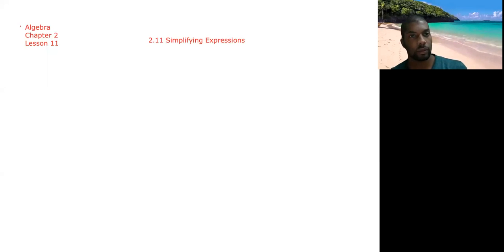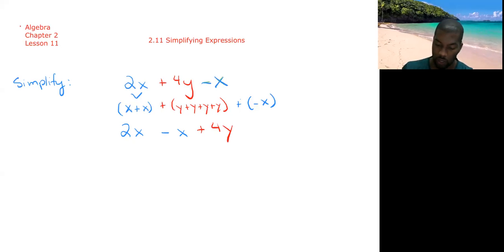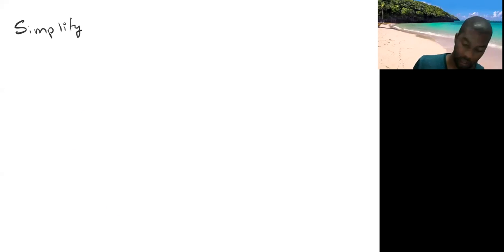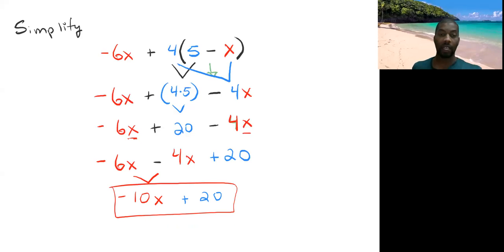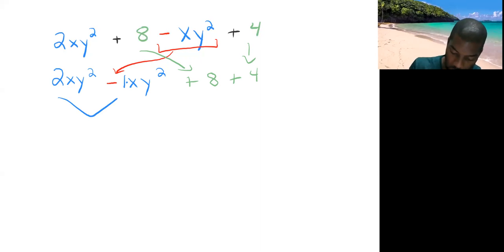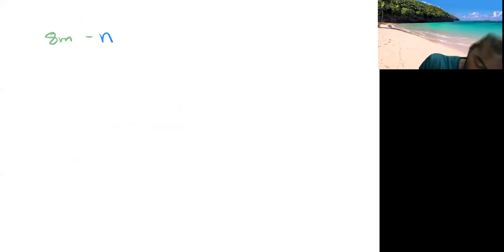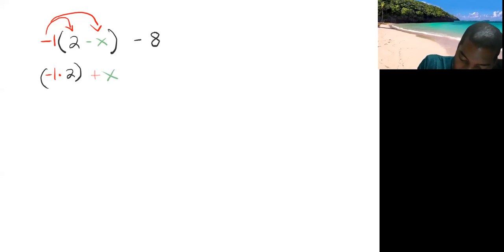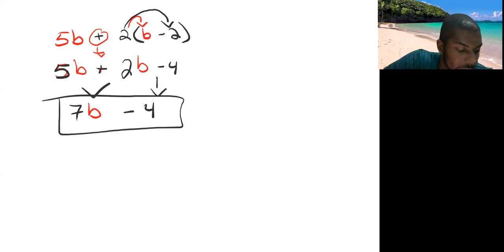Algebra (2.11) Simplifying Expressions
Mr. Thomas teaches...how to combine like terms to simplify expressions.